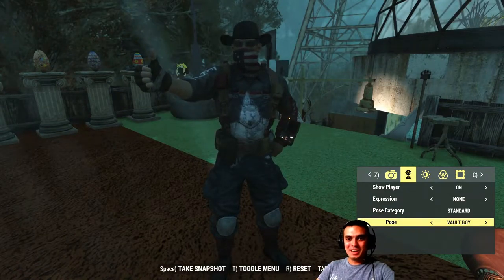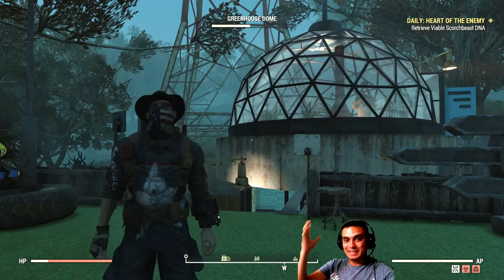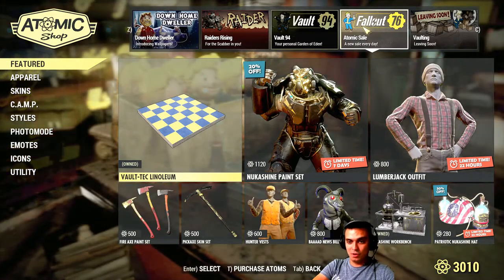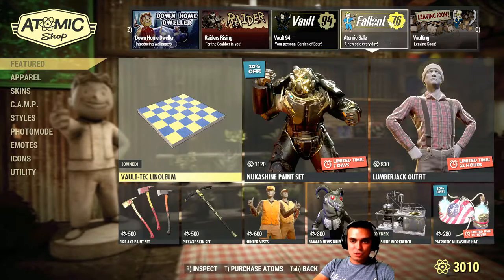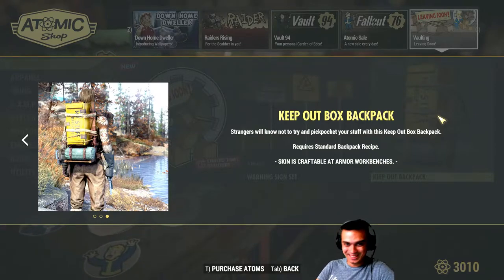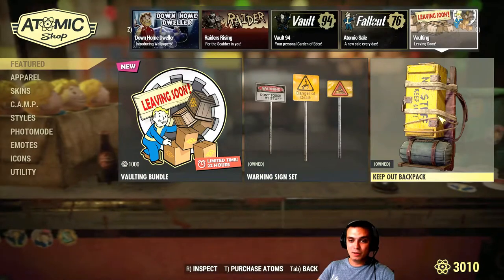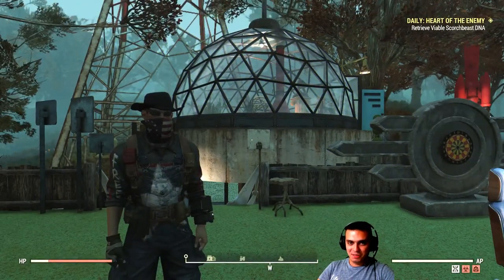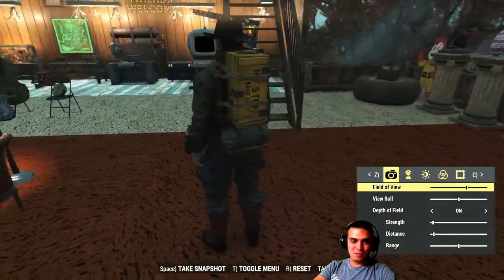From all Fallout 76 items that are ending today, I like Warning Sign Set! What do you like the most?